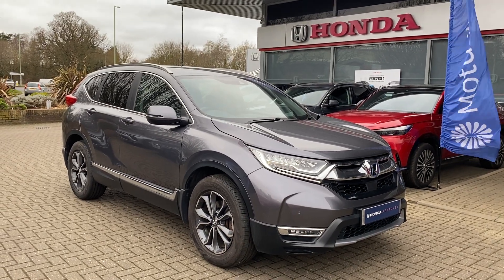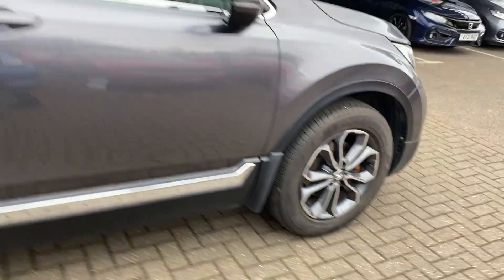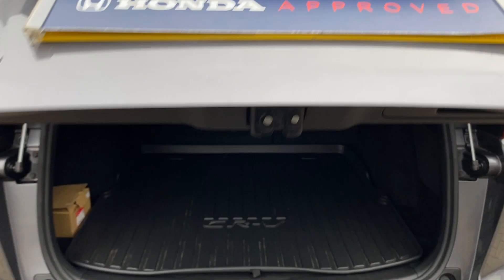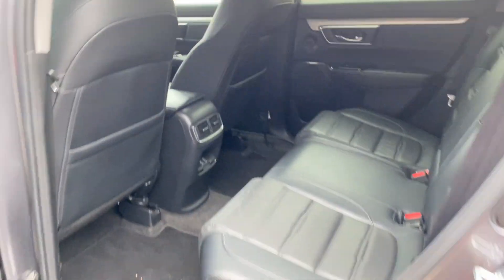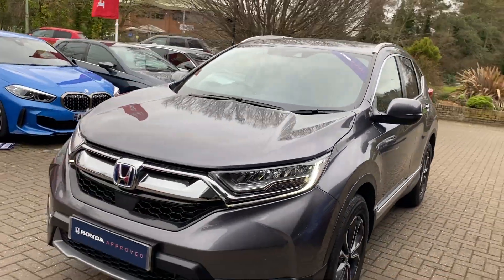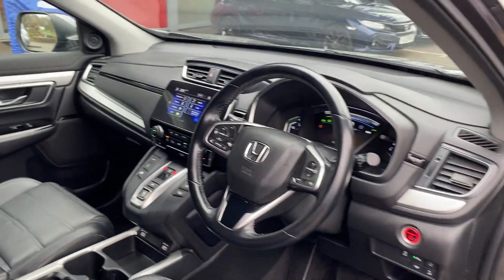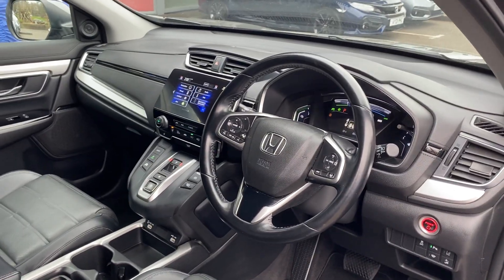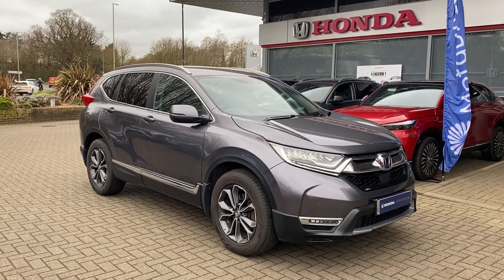70 plate Cr-V